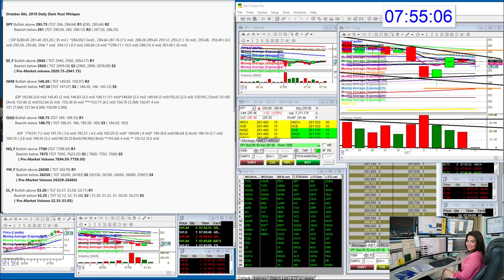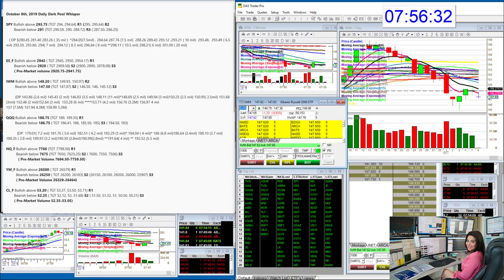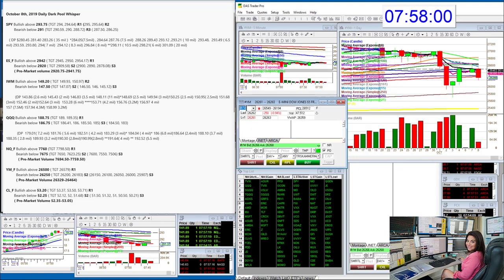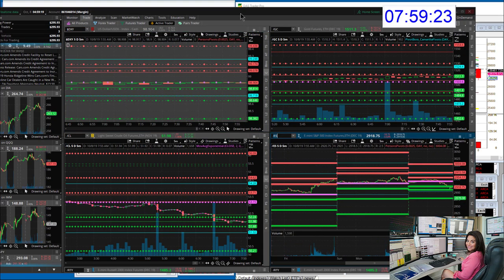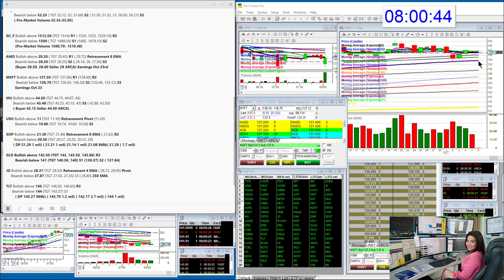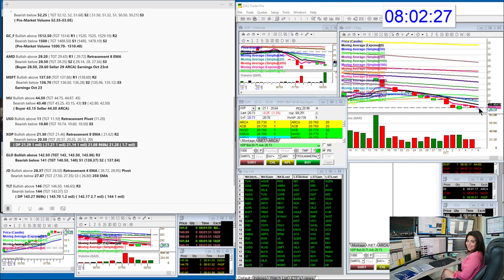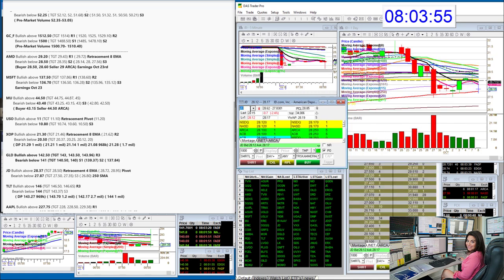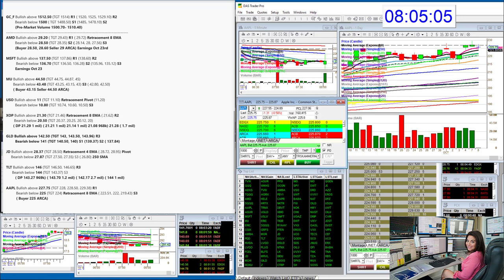whisperoftheday 10-8-19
The Stock Whisperer's Morning Whisper is:  $SPY $IWM $QQQ $ES_F $NQ_F $YM_F $CL_F $GC_F $AMD $MSFT $MU $USO $XOP $GLD $JD $TLT $AAPL morningwhisper hotstockoftheday todayswhisper whisperoftheday.